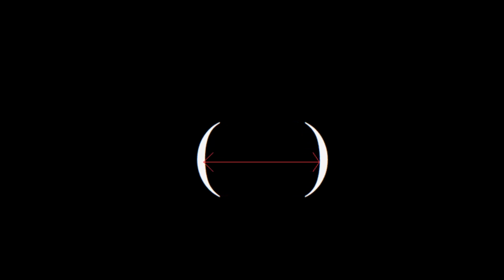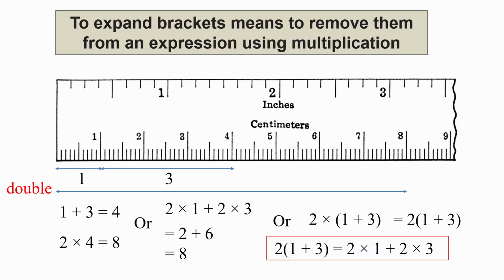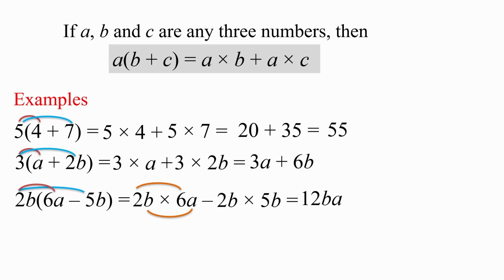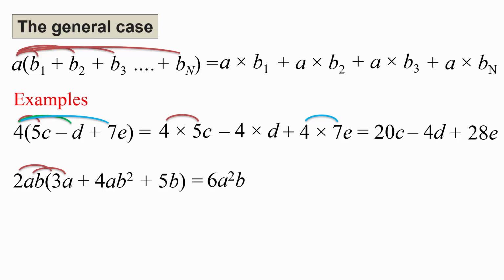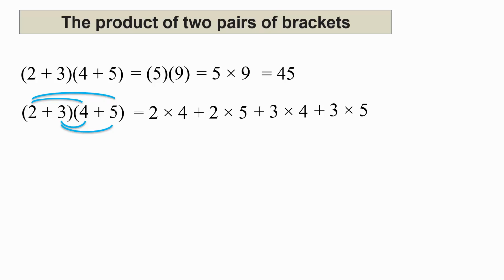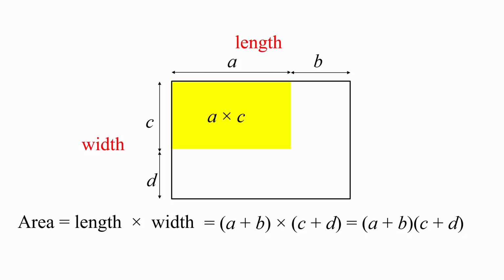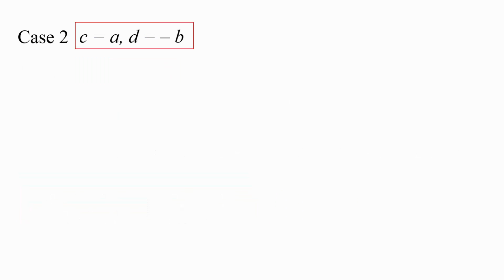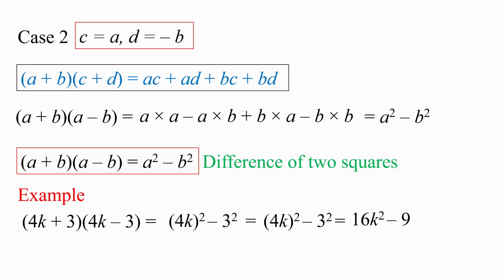How to expand brackets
This is an introduction to an important mathematical algebraic process that involves bracket expansion. We will look at expanding one pair of brackets and then examine the product of two pairs of brackets.